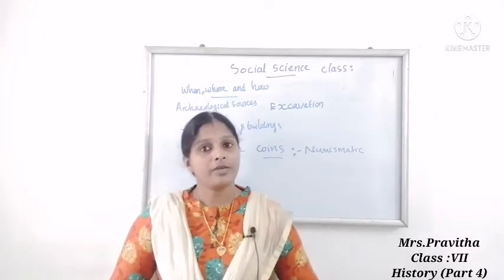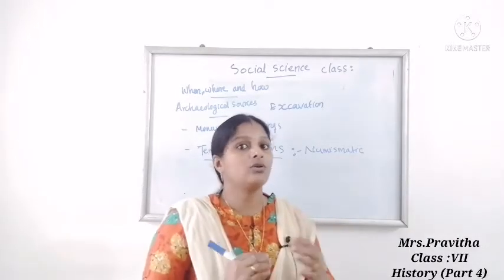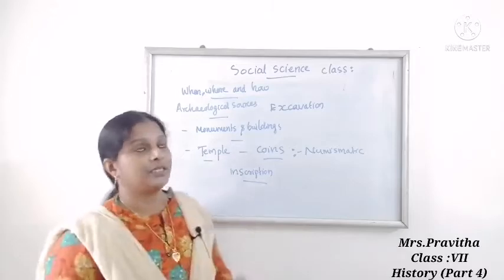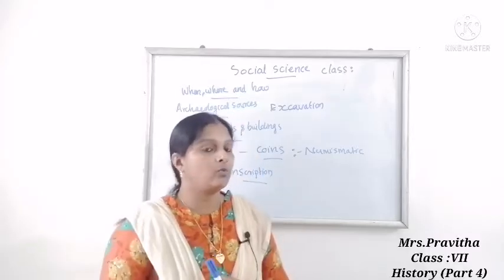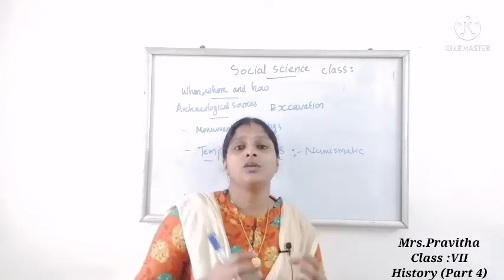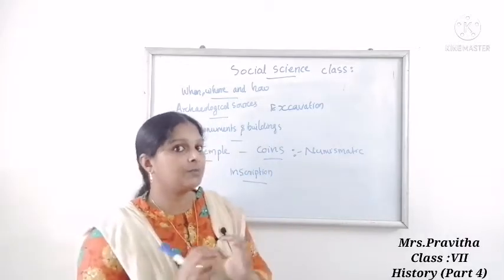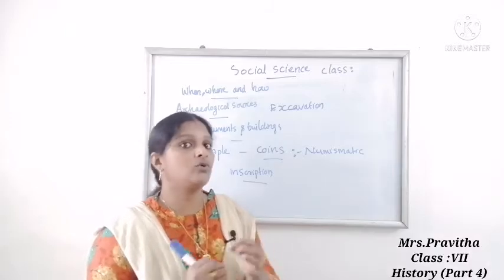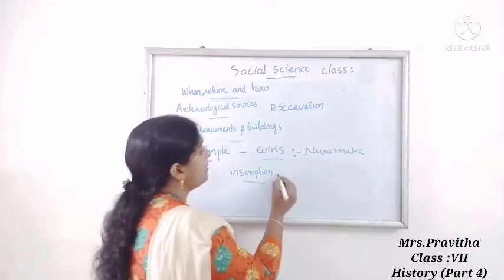CBSE Class 7 Social Science (History) Chapter - 1 When, Where and How (Part-4)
CBSE CLASS 7 SOCIAL SCIENCE HISTORY CHAPTER 1 WHEN, WHERE AND HOW
                         (PART-4)